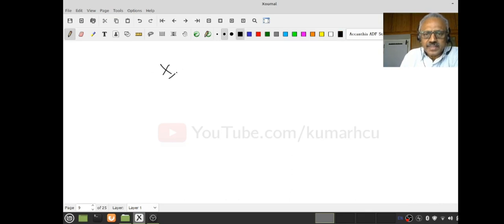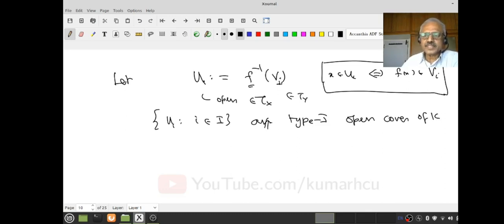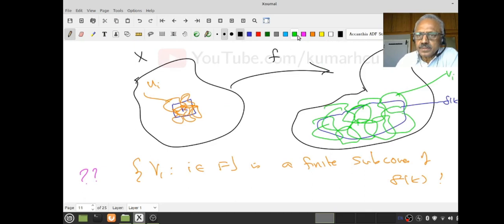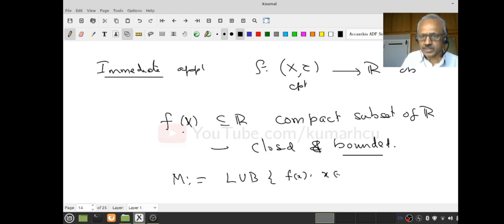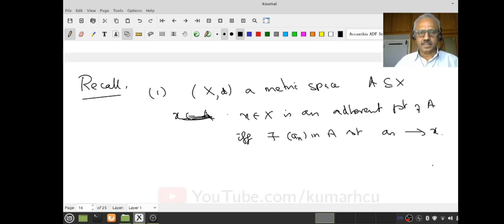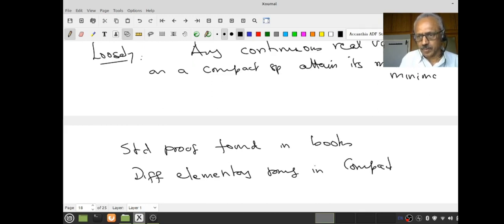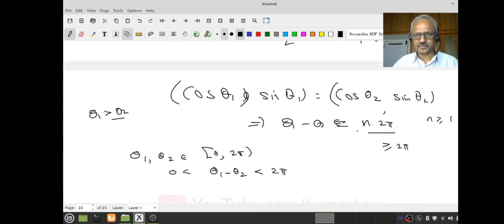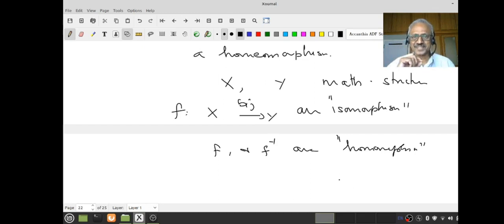Compactness 7 (Topology)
We prove that the continuous image of a compact set is compact. We then give the standard applications : (i) If f is continuous map from a compact space to a metric space it is bounded.  (ii) If If f is continuous map from a compact space to  R, then it attains its bounds. We also exhibit a continuous bijection from [0, 2 pi) to the unit circle and prove that it is not a homeomorphism.

0:00 Introduction
0:46 Overview about this lecture
1:57 Theorem- Continuous image of compact set is compact
13:16  If f: X to Y be a Continuous map, where X is a compact space & Y is a metric space then f(X) is bounded
14:32 Any Continuous real valued function on a compact space attains its maxima & minima
16:37 Small Digression to real number system
19:03 Recollecting the results in closed & adherent points
24:57 Example of  continuous bijection which is not a  homeomorphism
32:04  Principles for  better understanding